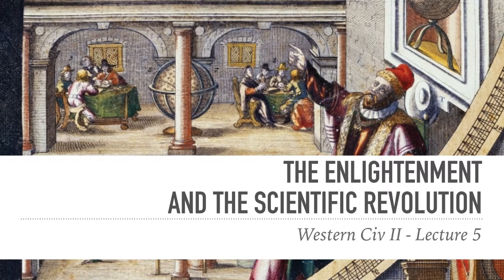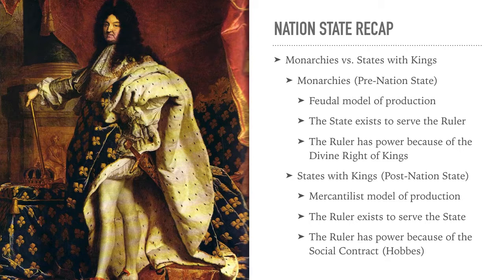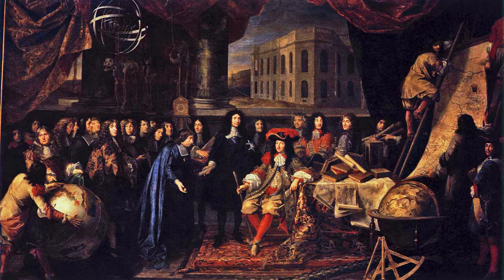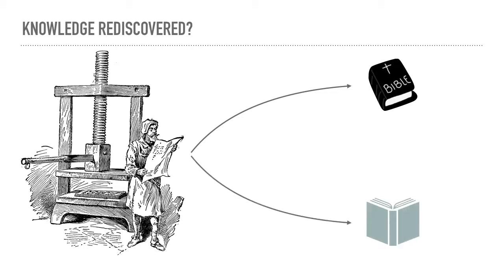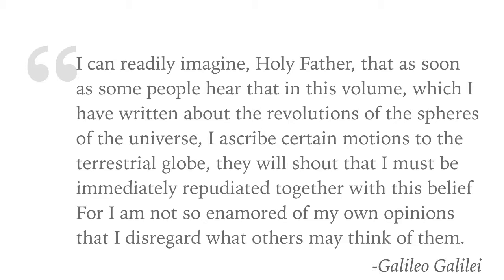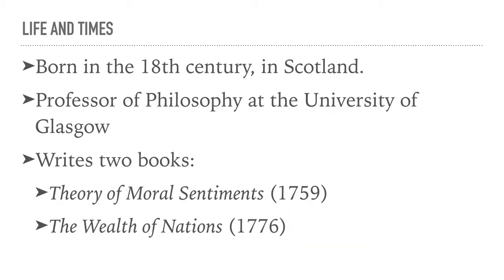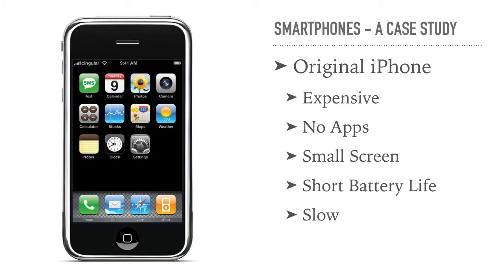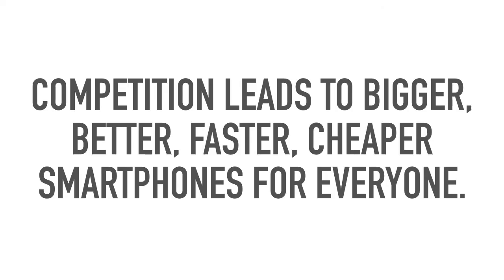Western Civ II Lecture 5